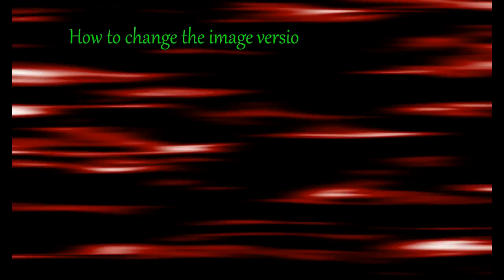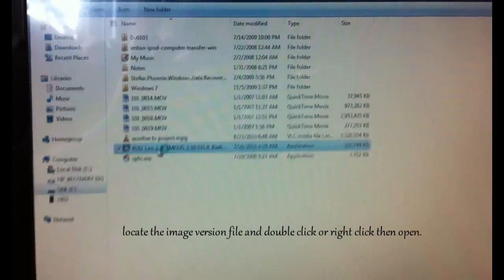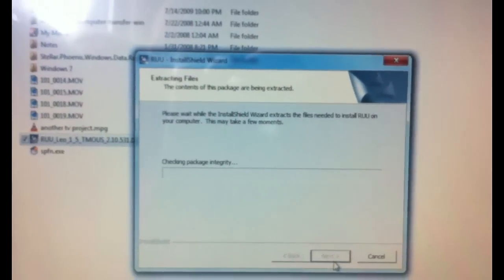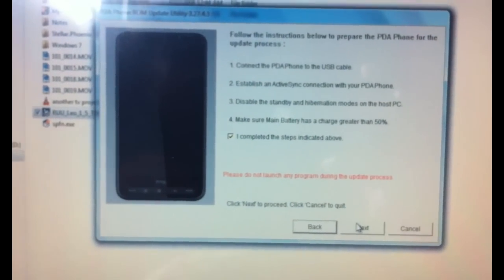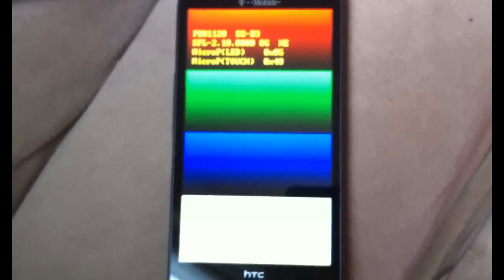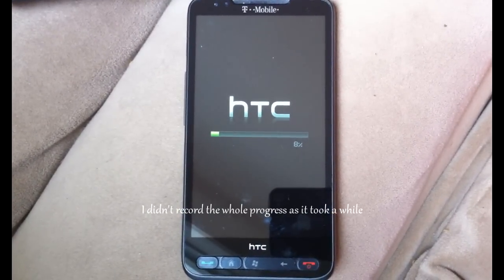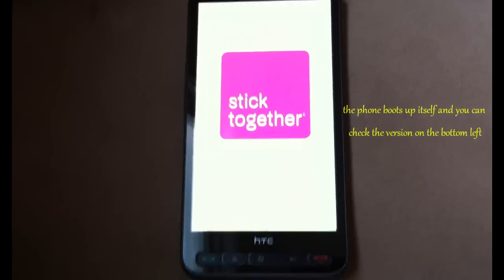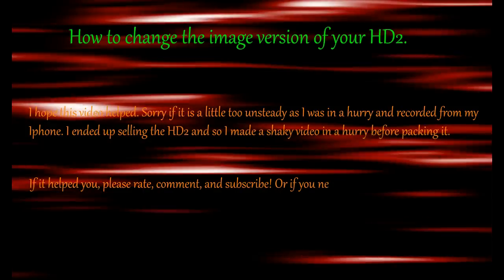Tmobile's HTC HD2 Image version/ radio change.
We are changing the image version from whichever version you have to 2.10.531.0 in which the calls work fine if you are using Android 2.2, which I showed in an earlier video on how to get.

Let me know if you need any help. I actually had to put on the new image version on my phone to make this video of switching back to an earlier one. It worked just fine for me.

Thanks!